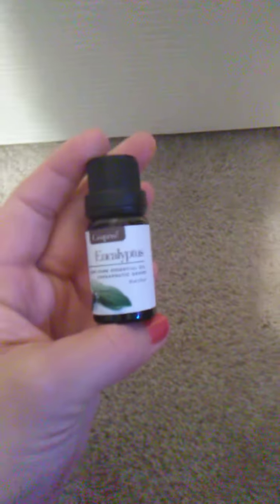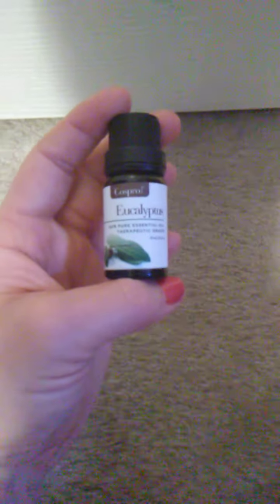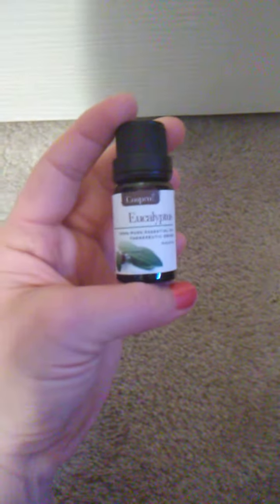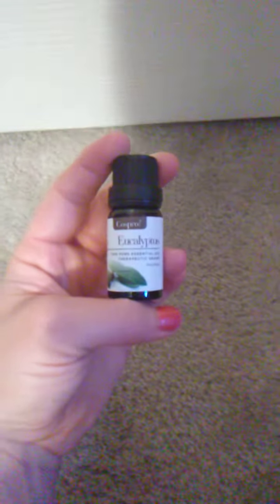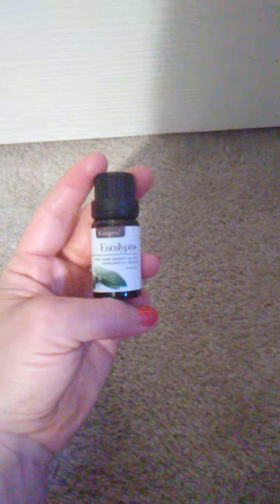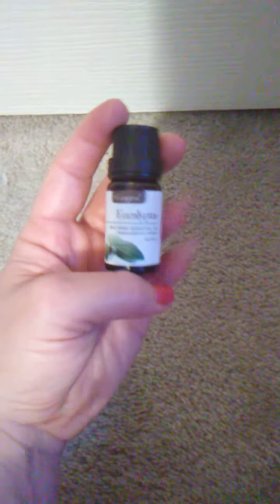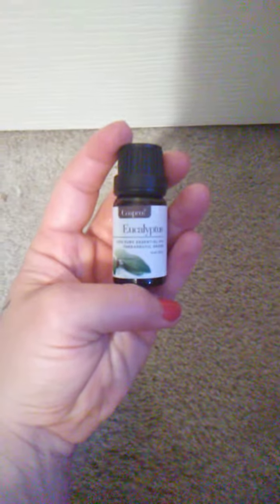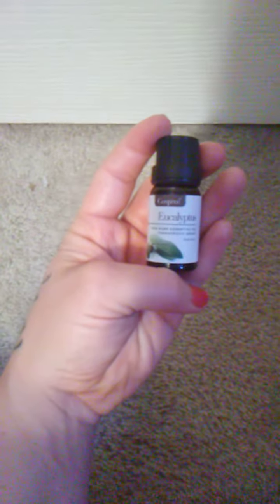Eucalyptus Essential Oil